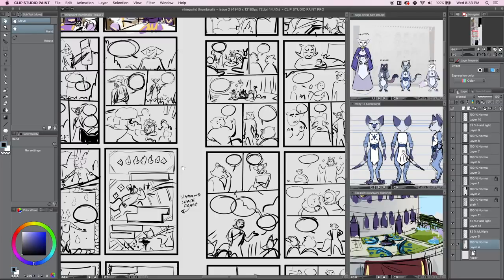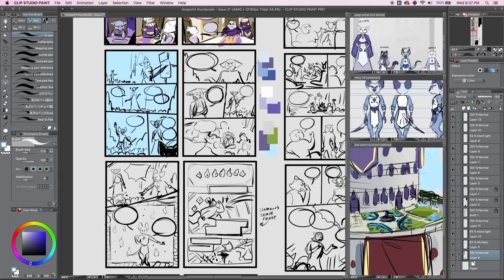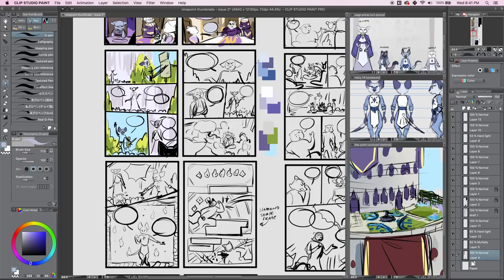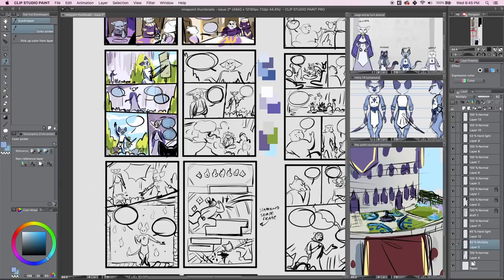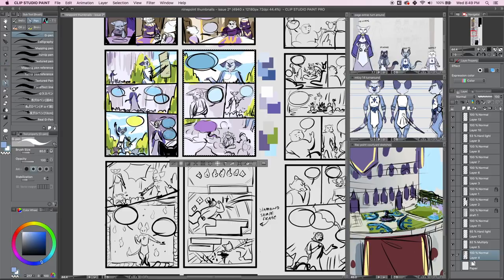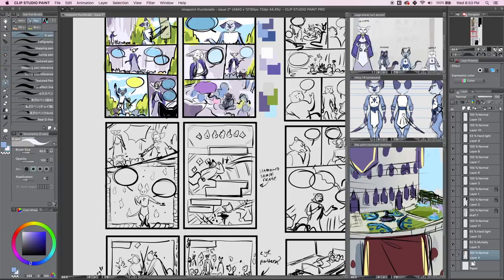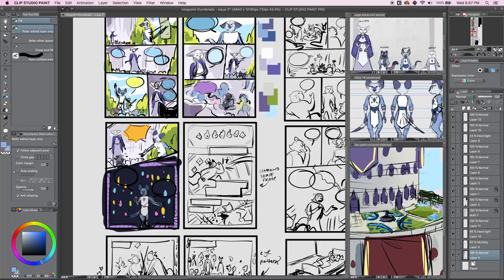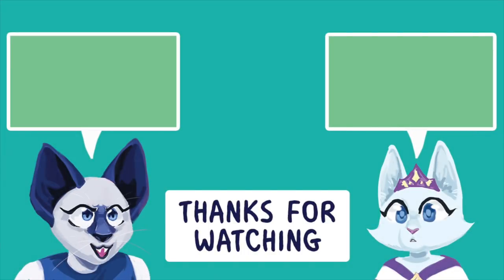How the Heck Do You Colour Crowd Scenes??? - Webcomic Vlog #39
I've got a case of the winter blues, and my dryer is picking fights with me, but I'm getting lots of colour thumbnails done!!!

✿Streaming✿

Schedule EST

✿Discord Server✿

✿ Support Us! ✿

✿ Social Media ✿